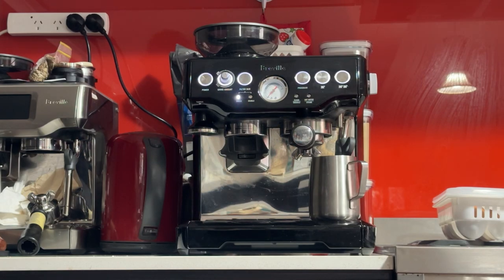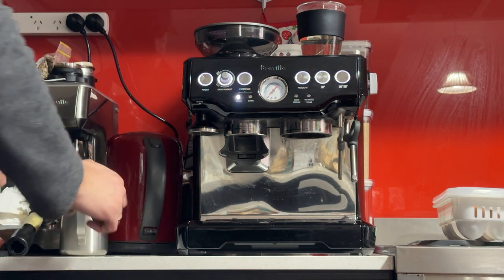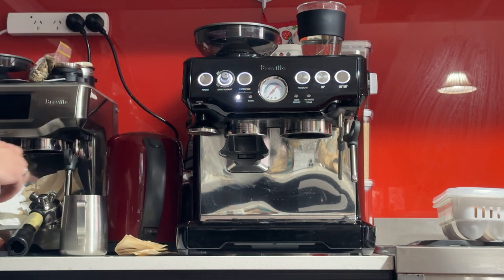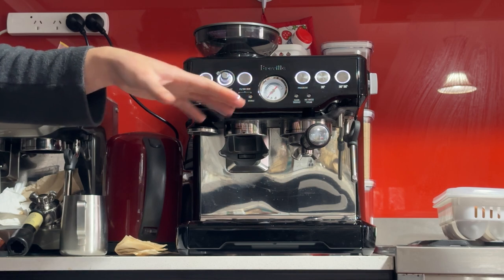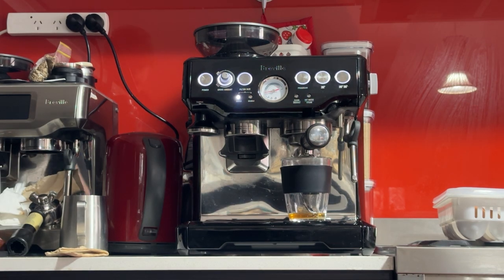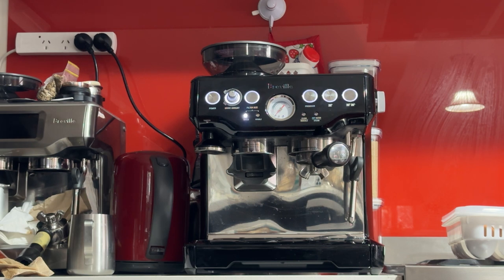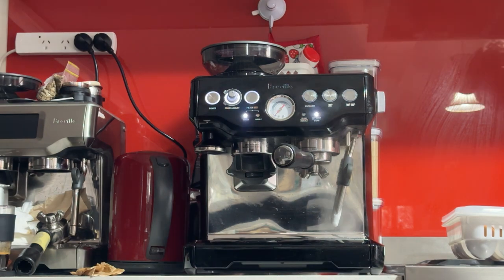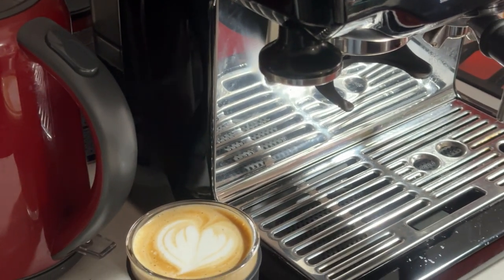Latte on Mickey's Breville Barista Express BES870 demo 30/08/2023